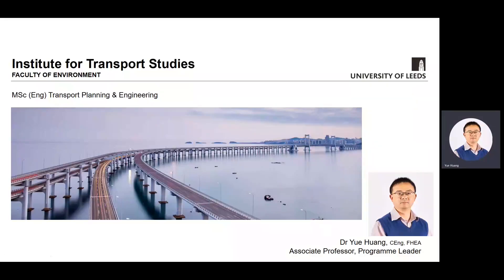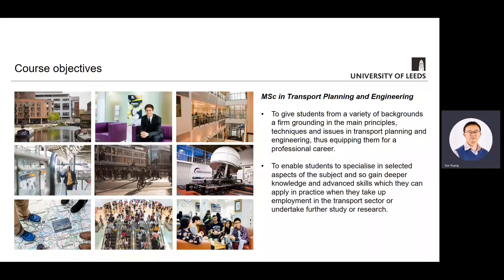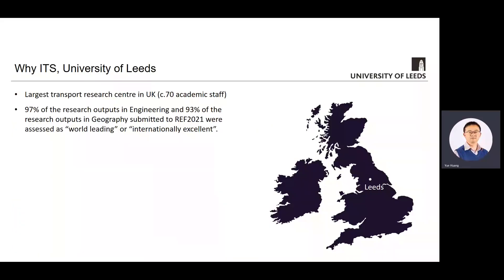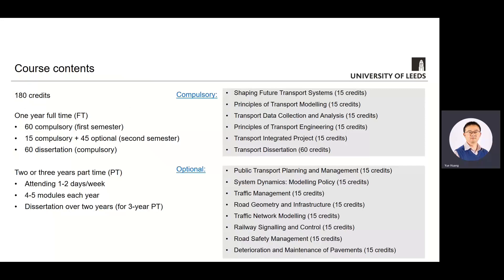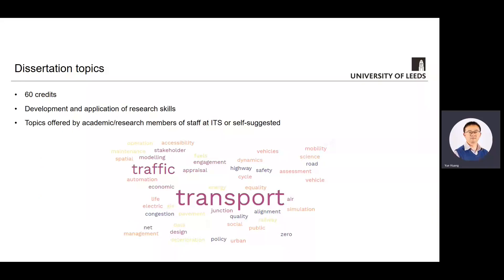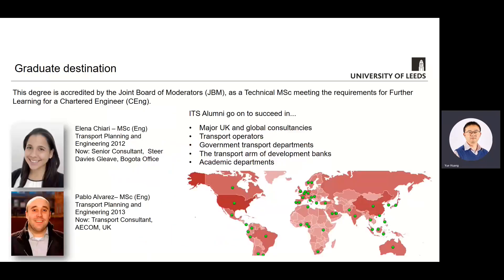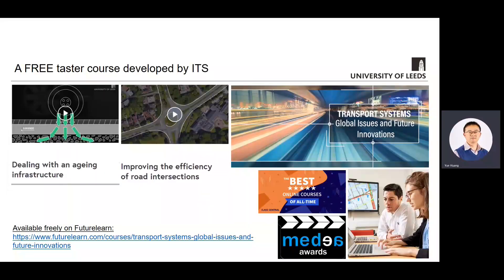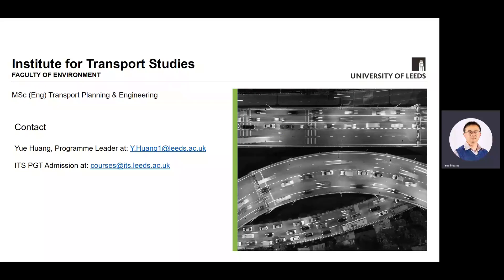Introduction talk - Transport Planning & Engineering, MSc - University of Leeds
Dr Yue Huang talks about what it's like to study Transport Planning & Engineering, MSc at the University of Leeds. If you’re an ambitious engineering graduate – from a civil, mechanical, computing or electronic engineering background – this course is a smart route to a career in the expanding field of transport consultancy and public policy.

Date recorded: February 2023 Course content (modules/components) and opportunities available may change from time to time.